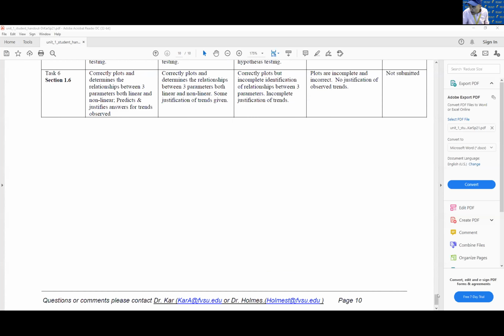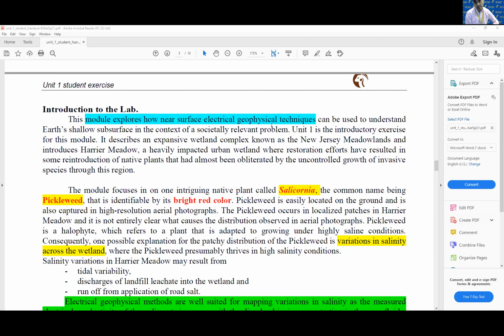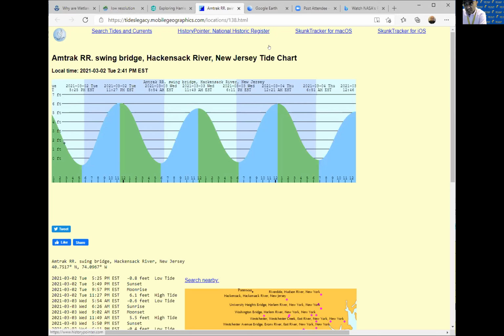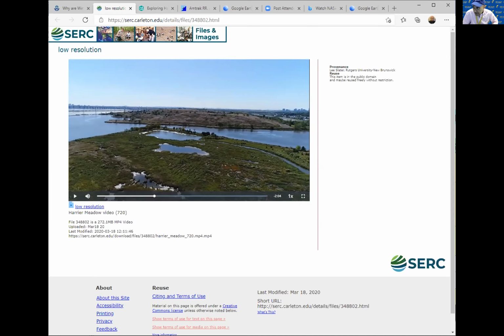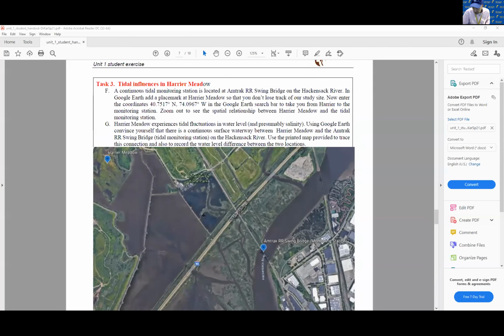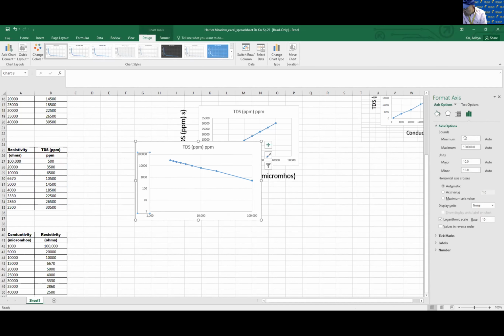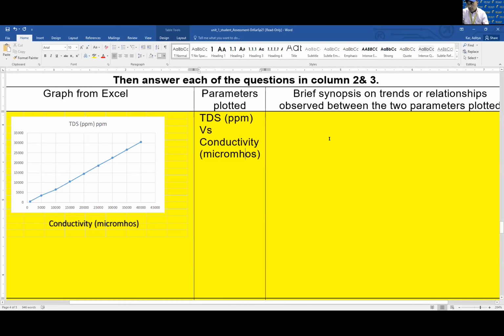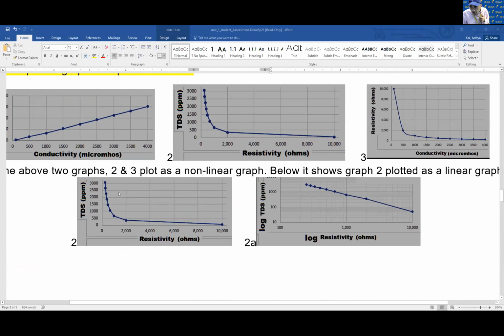Dr Kar Chem Geo Lab FVSU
In order to expose more college students, specially students attending HBCUs, to the geosciences through a grant from the National Science Foundation a virtual lab was developed and is targeted for students attending introductory Chemistry courses at Fort Valley State University, a HBCU and a unit of the University System of Georgia.  The lab adopts one of the modules created by the IGUaNA project but was adopted and changed to suit the students of FVSU and to be delivered virtually.  This is the recording of one of the labs where Dr Kar, Professor of Geosciences at FVSU and Principal Investigator of the GEOPAths NSF grant taught the lab virtually and recorded it and now making it available for students to complete the lab virtually.

In the comments box leave your name so I know who watched it.  Extra points for watching it. Thanks.